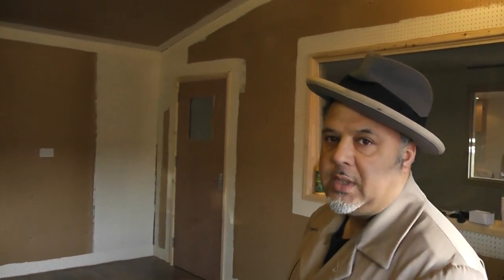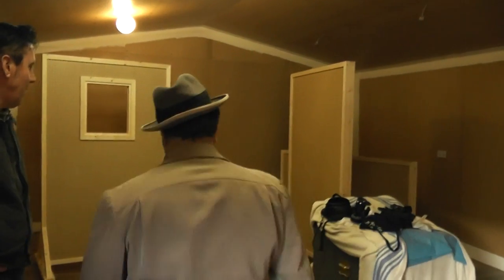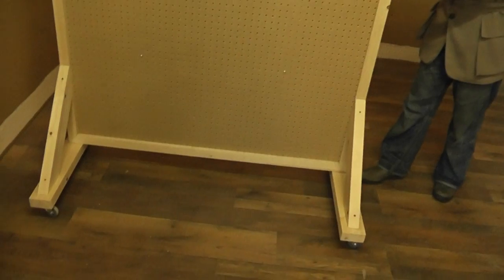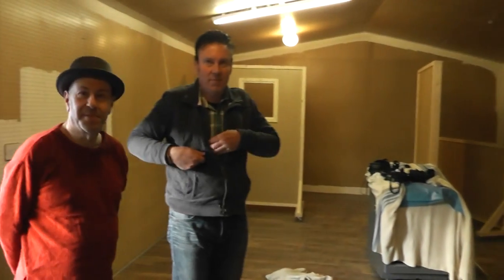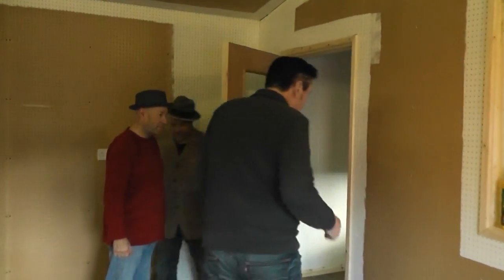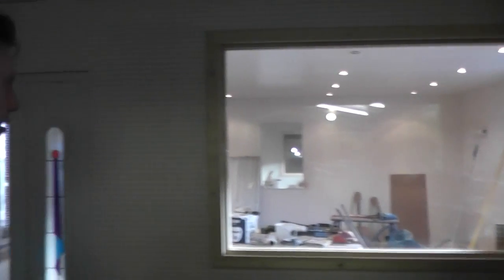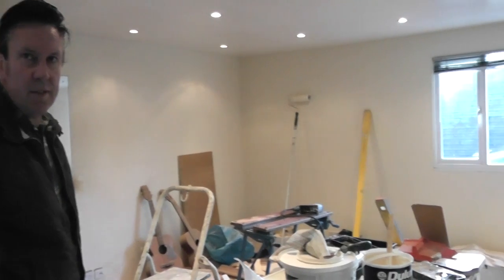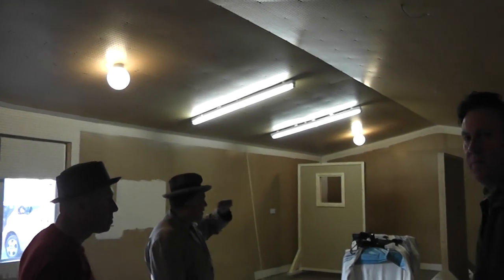Part 3 - SUGAR RAY'S VINTAGE MUSIC RECORDING STUDIOS ESSEX Pat Reyford DEAN AMOS Dave Privett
THIS IS PART 3 (PLEASE SEE PARTS 1& 2 Filmed by Ruthie 30th January 2013. Musicians Sugar Ray Pat Reyford, Dean Amos and Dave Privett are building a new vintage style music recording studio in Wickford, Essex. England. This is the third video showing the empty building with work in progress, and discussing plans which are currently in action. Pat, Dean and Dave Privett have also been very busy getting the genuine original vintage equipment imported from America.   Please contact Sugar Ray Pat Reyford at Pat is a VERY multi talented musician who can sing almost anything, and play countless musical instruments.  Pat can also give a wide variety of music lessons.  Dean Amos is a double bass player with many years of experience (taught by Pat).  You can find countless Youtube videos of mine featuring Pat Reyford, for example (singing Tequilla live). (All Pat's own recording work).